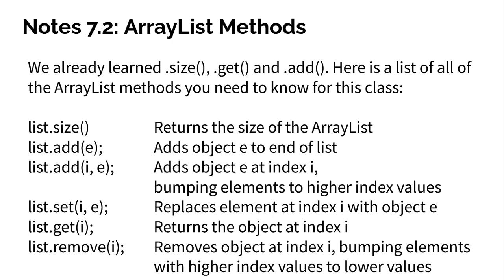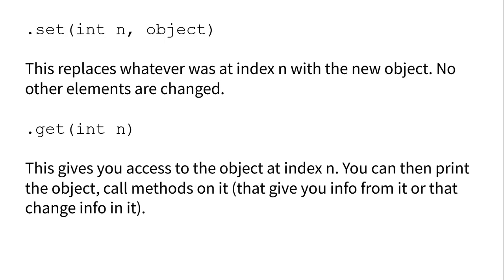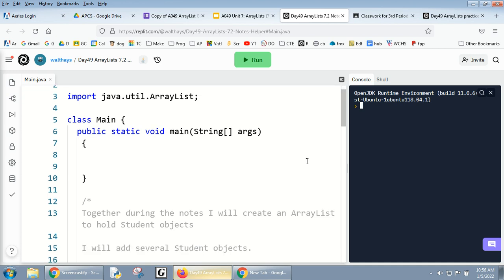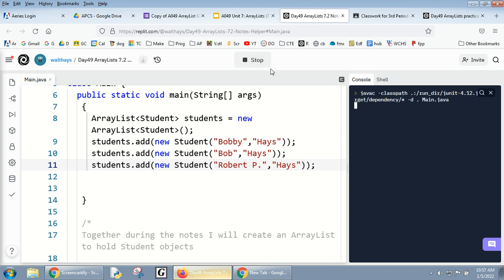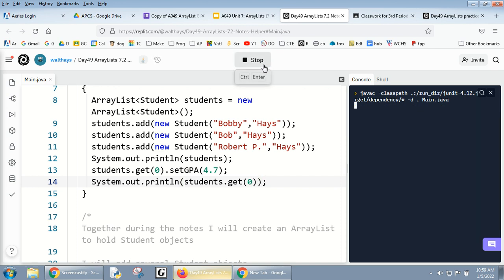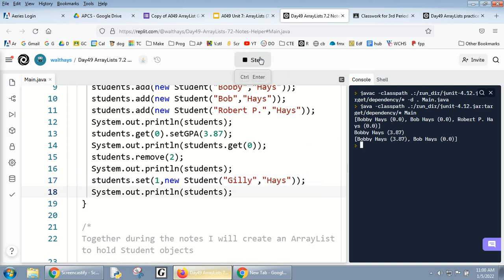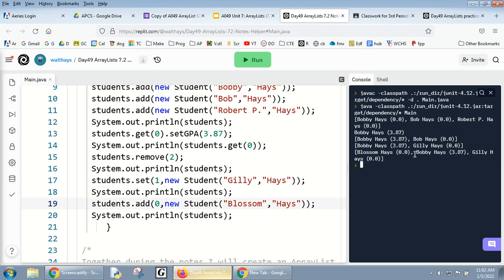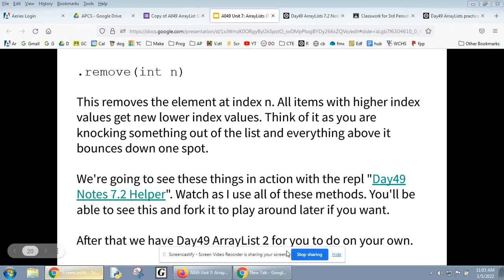Notes 7.2 ArrayList methods 1-5-22